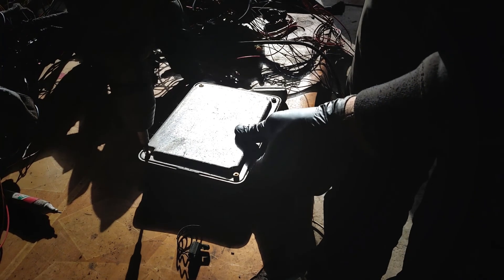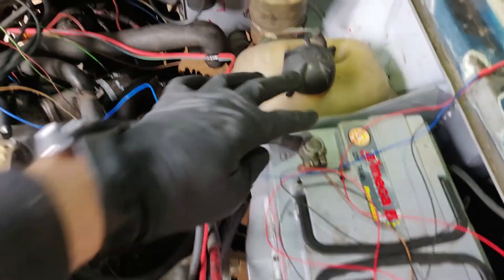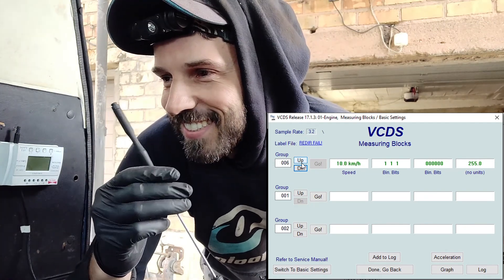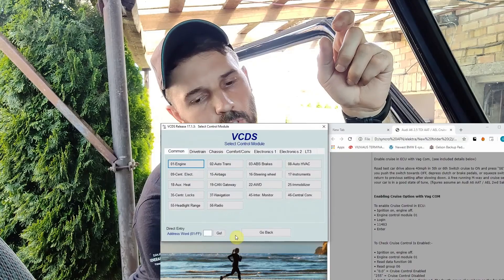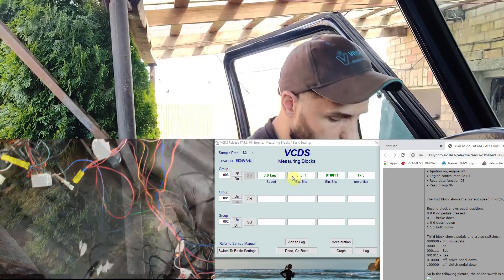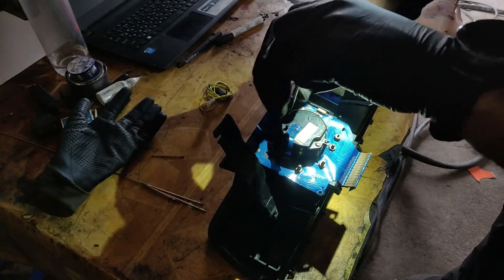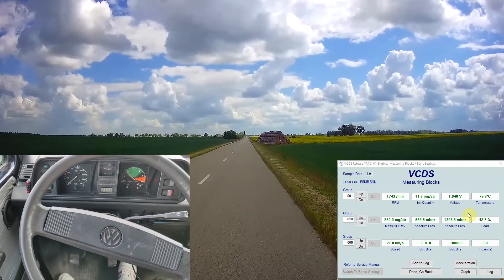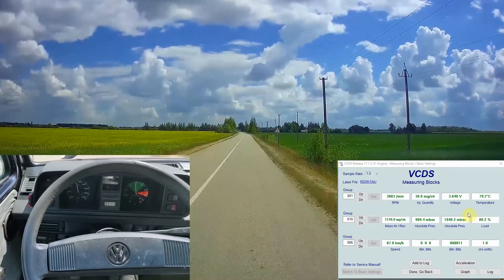VW T25 / T3 Syncro 1.9 TDI AFN conversion Ep:2 Cruise control setup, VSS and wiring harness.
In episode 2 you will find a Cruise control setup, VSS (vehicle speed sensor) setup, IMMO off procedure, wiring harness, tacho set up working form ECU wire and test drive.
EEPROM programmer: UPA-S
app for IMMO remove: IMMOkiller 1
ECU used: Bosch MSA 15

0:00 - Intro
0:18 - IMMO OFF procedure
1:12 - testing DIY VSS sensor
2:22 - Building VSS sensor
3:50 - Pedal switches installation
4:13 - Programing ECU for cruise control
6:58 - Petrol tacho adaption to ECU output
8:19 - Engine wash
8:47 - Test drive

Hall sensor

tracks:
 Blank__Kytt_-_08_-_RSPN
cosimo fogg 201 jazzaddicts intro